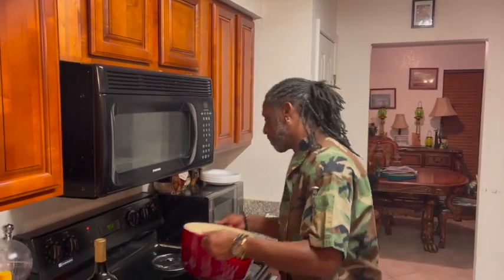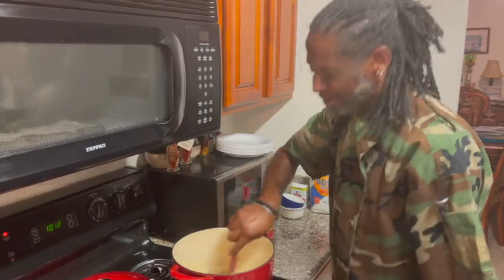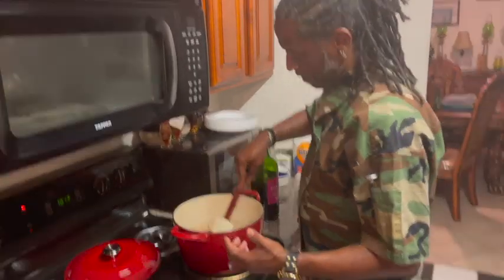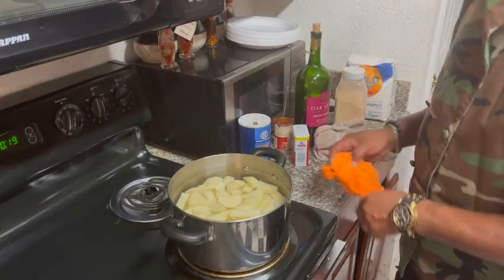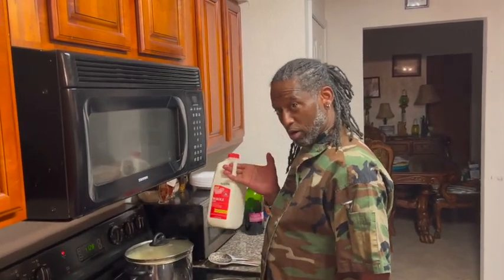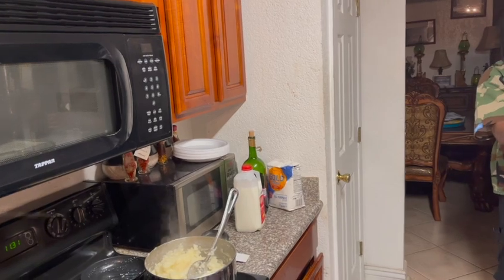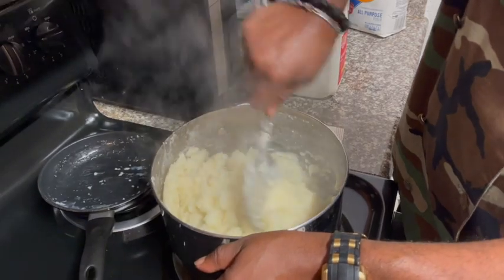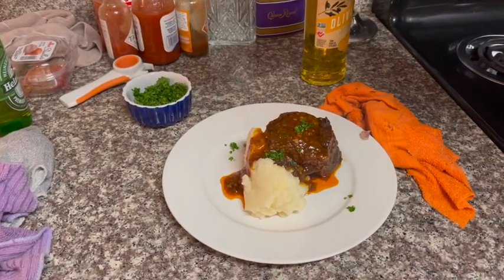How To Make Braised Short Ribs & Garlic Mashed Potatoes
Watch Chef Boudreaux make delicious Braised Short Ribs with Garlic Mashed Potatoes!!